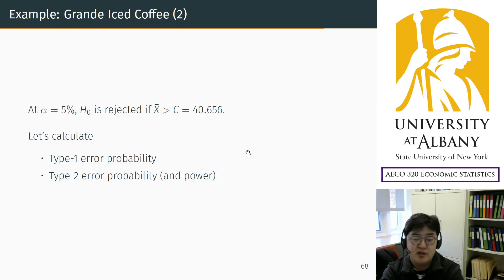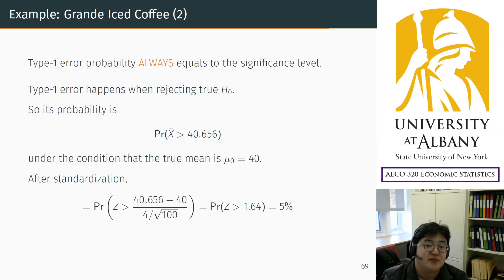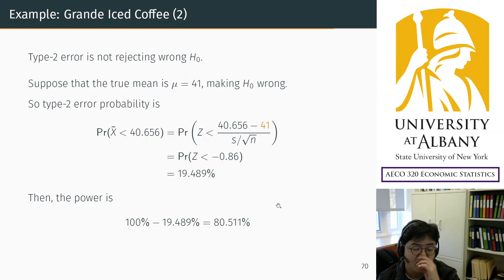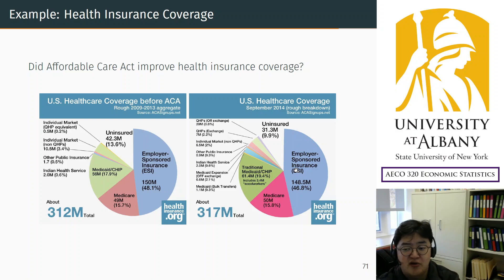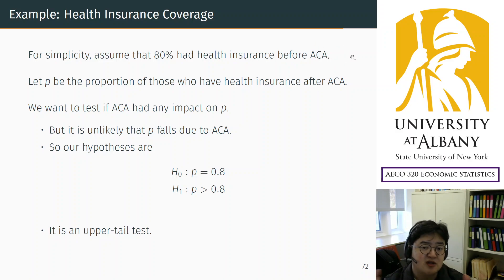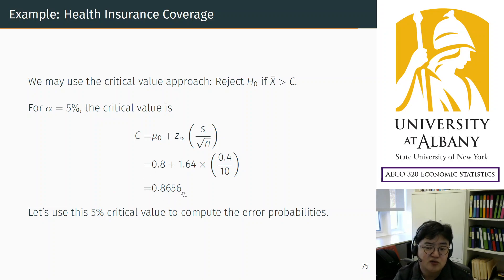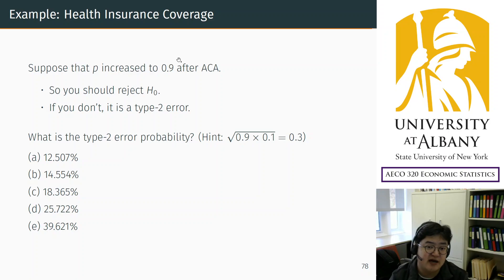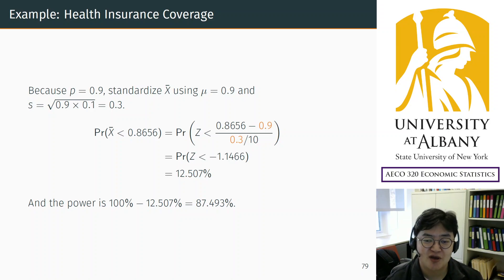[ECO320] Chapter 10 Hypothesis Test (5)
University at Albany, State University of New York
AECO 320 Economic Statistics
Fall 2023
Professor Byoung Park